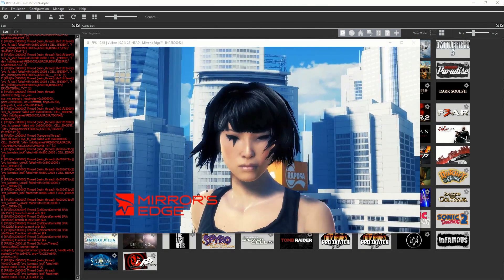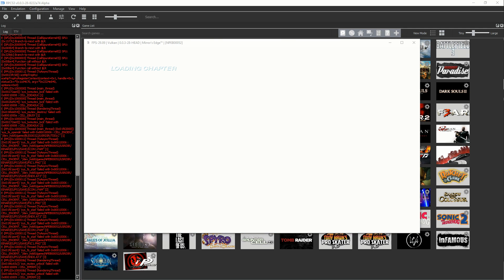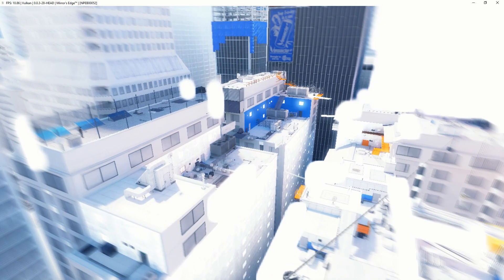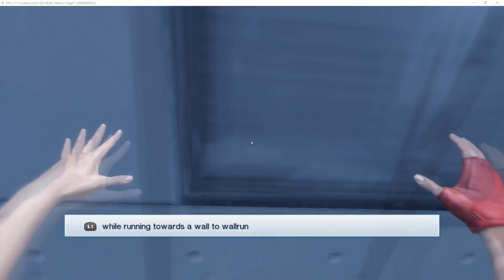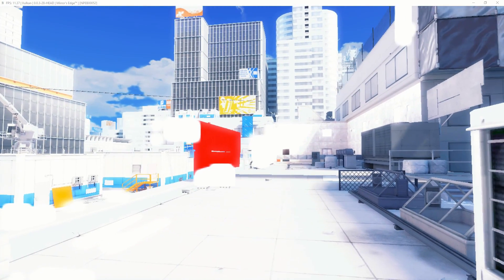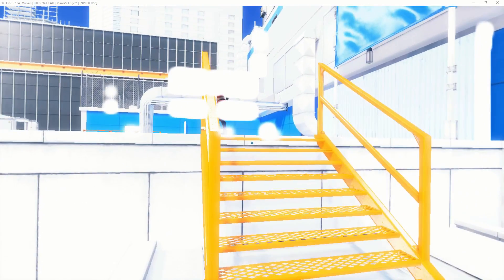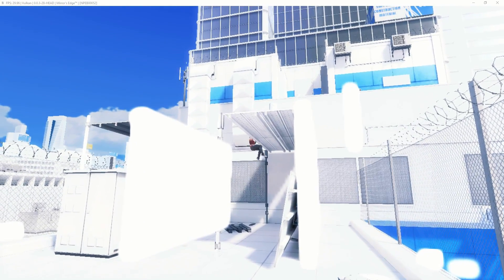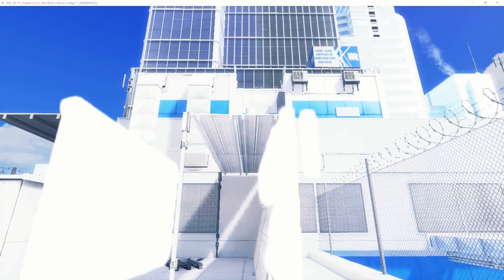Mirrors Edge RPCS3 Vulkan In Game